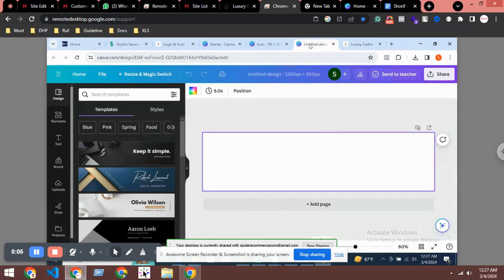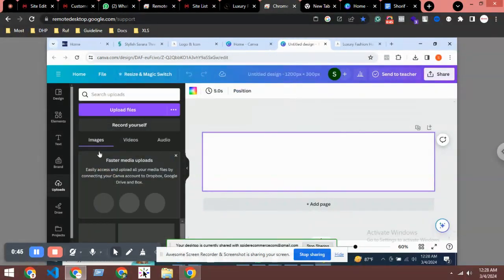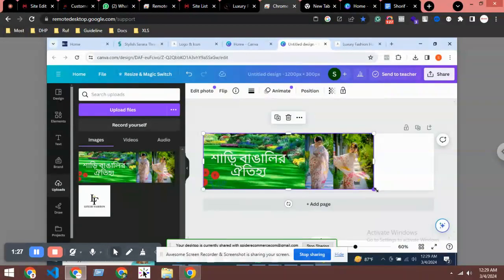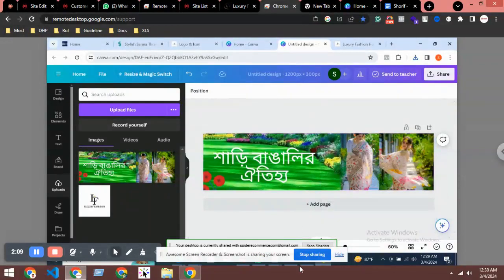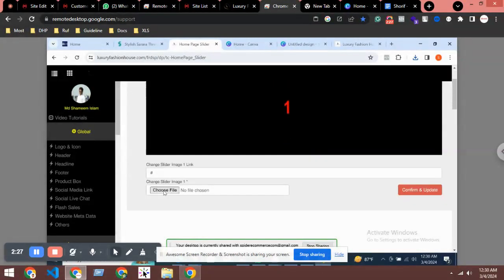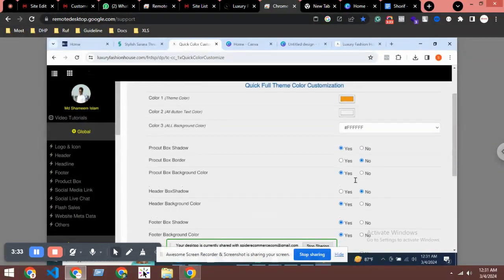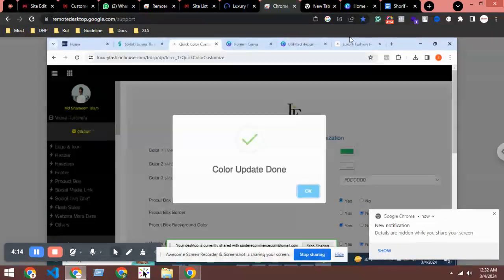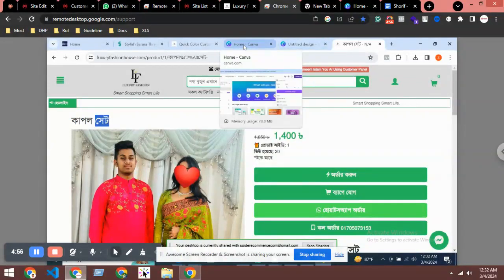Support#97 - to luxury fashion house dot com | Spider eCommerce website management tutorial Bangla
**Boost Your Online Business with Spider eCommerce: Expert Custom Dynamic PHP eCommerce Solutions**

In today's digital age, a well-crafted eCommerce website is essential for any business looking to succeed online. Spider eCommerce specializes in developing custom dynamic eCommerce websites using PHP, known for their speed, user-friendliness, and unique features tailored to each client's needs. Since our establishment in 2019, Spider eCommerce has been committed to delivering exceptional eCommerce development services, having successfully completed over 150 projects with 100% client satisfaction.

Spider eCommerce was founded in 2019 with a clear mission: to empower businesses with cutting-edge eCommerce solutions that drive growth and profitability. Our team consists of skilled developers and designers dedicated to crafting dynamic websites that exceed our clients' expectations.

**Why Choose Spider eCommerce?**

1. **Customized Solutions**: We understand that one size does not fit all in eCommerce. Spider eCommerce works closely with clients to create personalized eCommerce websites that align with their brand identity and business goals.

2. **Speed and Usability**: Our websites are optimized for speed and provide intuitive user experiences, ensuring that visitors have a seamless browsing and shopping journey, leading to higher conversions.

3. **Dedicated Support**: Client satisfaction is our priority. Spider eCommerce offers 24/7 support to address any queries or issues promptly, ensuring continuous operation and peace of mind.

4. **Value-Added Services**: As part of our commitment to excellence, we provide clients with a free dot com domain and premium, high-speed web hosting, setting a strong foundation for online success.

**Key Features of Spider eCommerce Websites**

- **Efficient Order Management**: Simplify business operations with features like bulk invoice printing, bulk order status updates, and seamless order booking with courier services through XLS file integration.

- **Robust Control Panel**: Take control of your eCommerce platform with a comprehensive control panel that includes modules for product management, order tracking, and more.

- **Intuitive Inventory Management**: Manage products, categories, brands, colors, and delivery partners effortlessly with our advanced inventory tools.

- **Flexible Customization**: Our platforms offer extensive customization options, including theme selection and layout adjustments, allowing you to create a unique and captivating online storefront.

**Partner with Spider eCommerce Today**

Ready to elevate your eCommerce game? Partner with Spider eCommerce and experience the difference of a custom dynamic website designed to accelerate your business growth. Whether you're a startup or an established enterprise, we're here to help you succeed in the competitive online marketplace.

**Get Started**

Transform your eCommerce vision into reality with Spider eCommerce. Join forces with Spider eCommerce and unlock the full potential of your eCommerce venture.